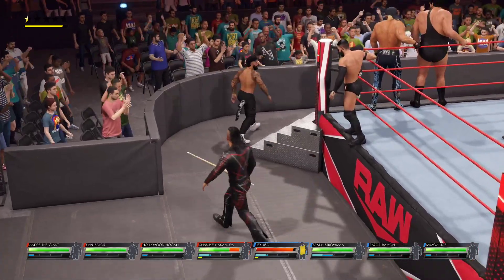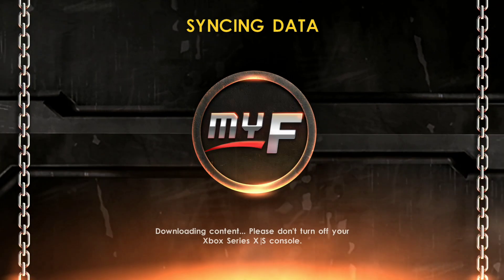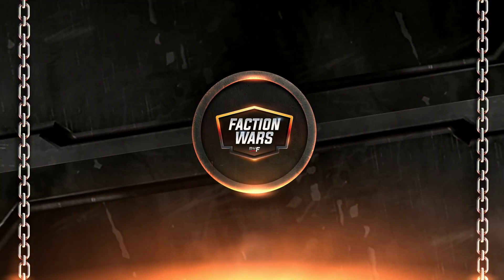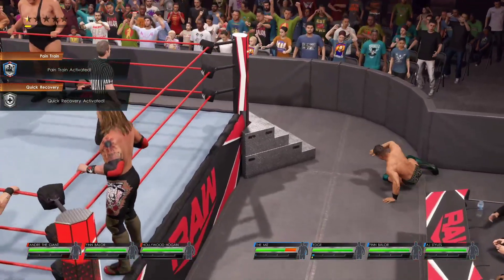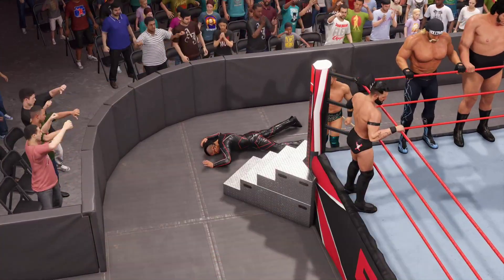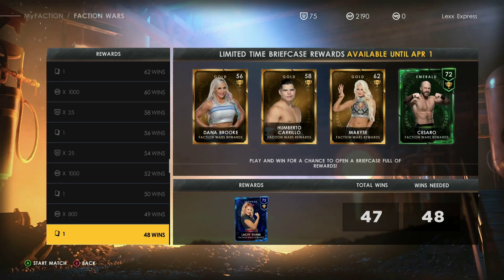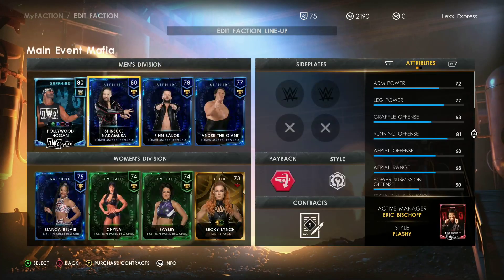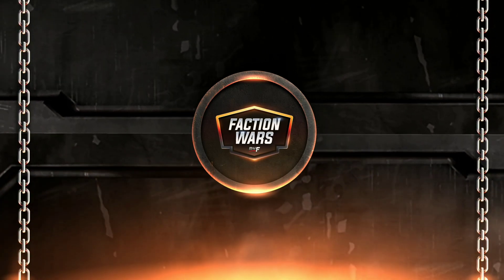WWE 2k22 kendo stick glitch to WIN fast!! | TIP for FACTION WARS!!